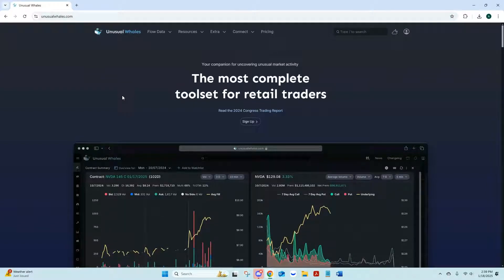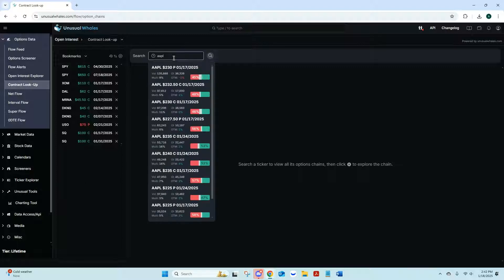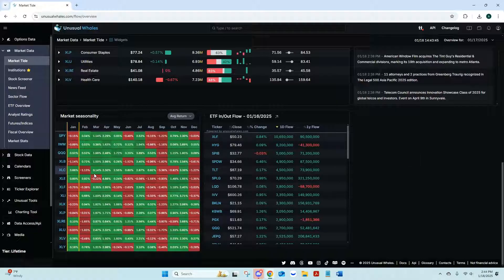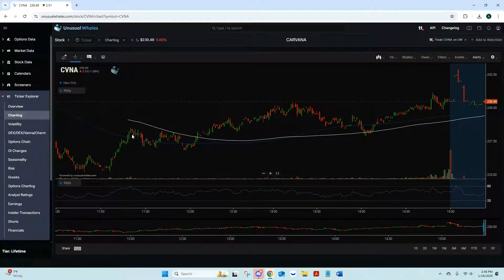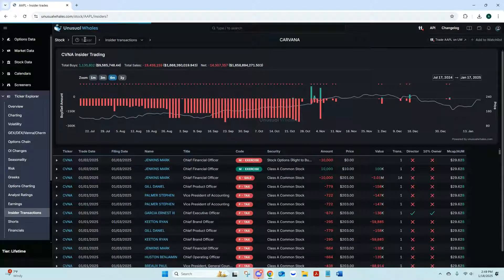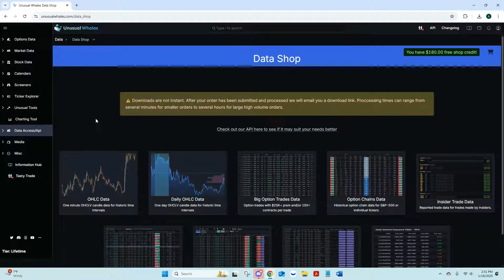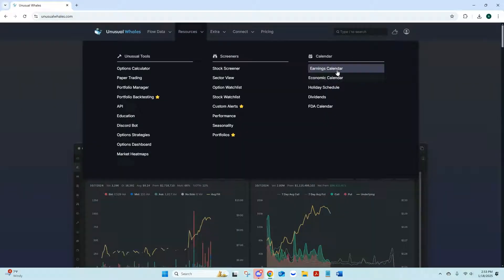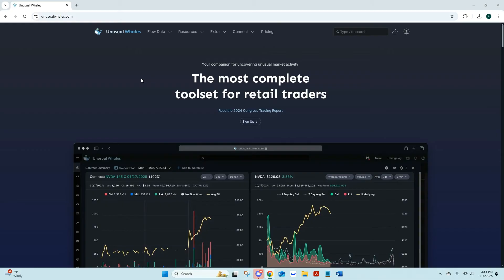2025 Unusual Whales Platform Overview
In this video, we go over the Unusual Whales platform and show you where to find all the tools. This is a brief overview, touching on all the sections and tools available. We cover where to find the flow feed, flow alerts, hottest contracts, dark pool feeds, market calendars, and much more.